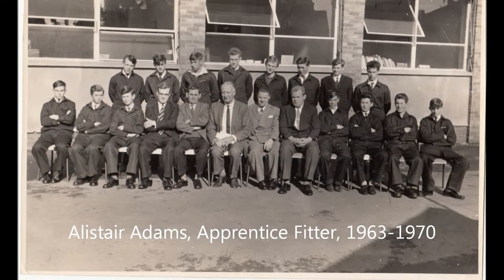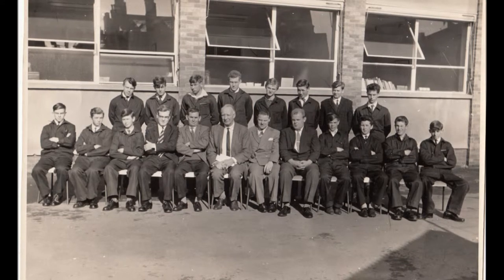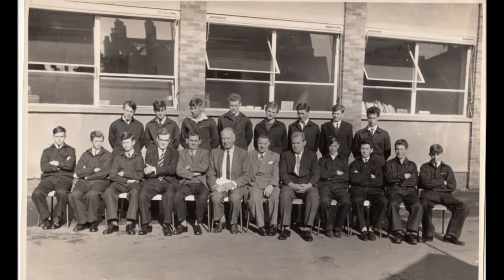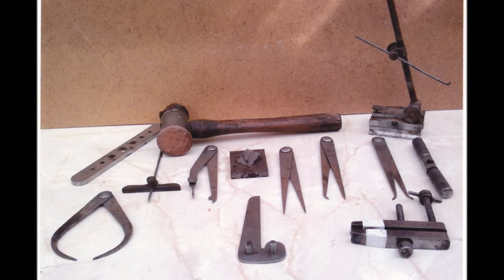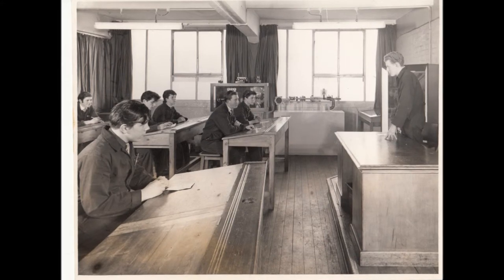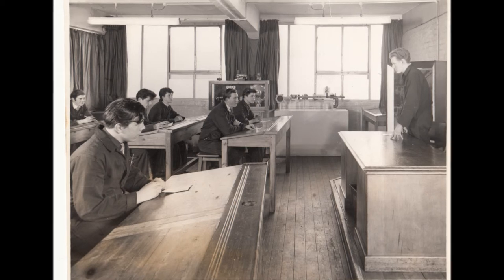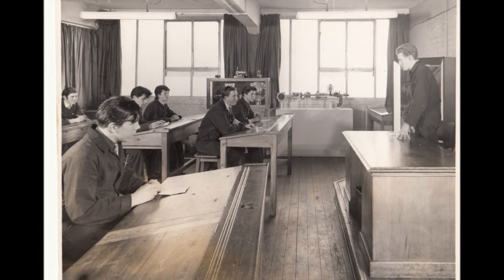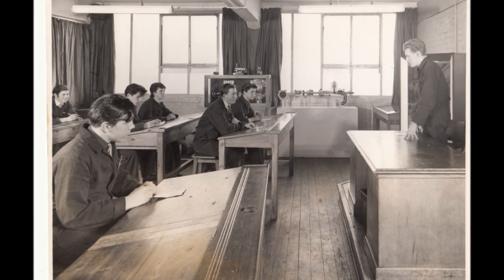Alistair Adams, Apprentice Fitter, 1963-70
For more memories and stories of Gloucester's great engineering firm